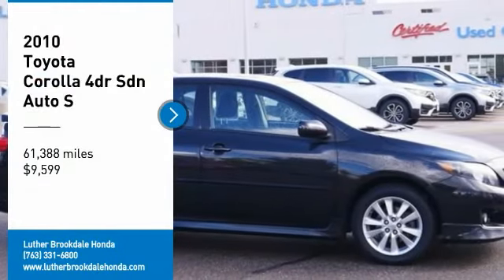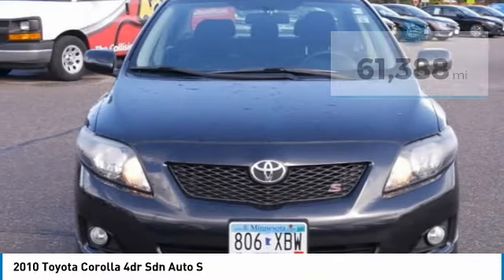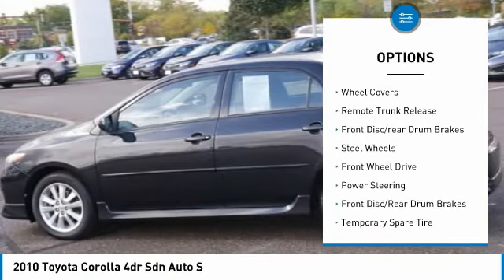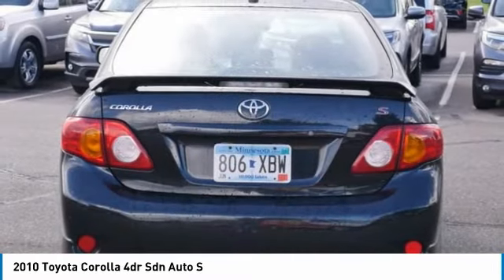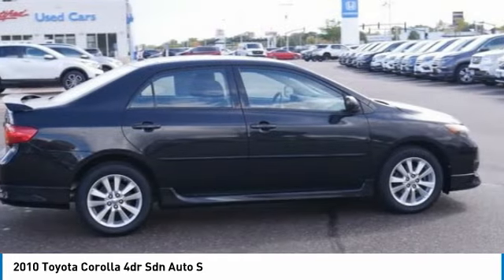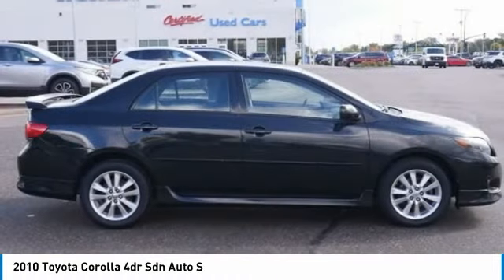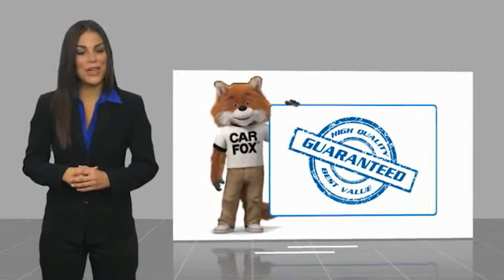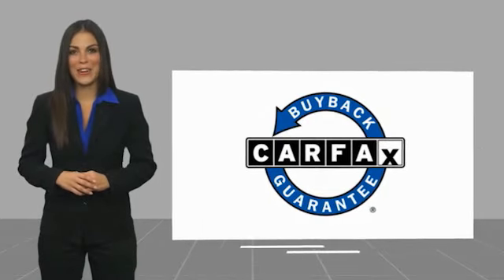2010 Toyota Corolla Brooklyn Center,Maple Grove,Plymouth,Minneapolis 201154B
2010 Toyota Corolla 4dr Sdn Auto S

ONLY 61,380 Miles! PRICED TO MOVE $1,800 below Kelley Blue Book! EPA 34 MPG Hwy/26 MPG City! Moonroof, PWR TILT/SLIDE MOONROOF, iPod/MP3 Input, ALL WEATHER GUARD PKG, AM/FM STEREO W/6-DISC IN-DASH CD CHAN. S EVP PKG #3 SEE MORE!DISCOVER THE LUTHER ADVANTAGEThe Luther Advantage is a complete and comprehensive package of benefits designed to make buying-and driving-a vehicle from the Luther dealerships a pleasant and convenient experience. From the peace of mind that comes with a 5 Day-500 Mile Return or Exchange Policy, 30 Day 1,500 miles Full Warranty and 60 Day 2,500 miles Limited Powertrain Warranty and Free CARFAX Reports & Clean Title Guarantee on pre-owned vehicles, as well as providing Luther customers with full range of valuable savings at participating Holiday Stationstores including 10 cents off a gallon, $6 for The Works car wash among other advantages and guarantees. As much as we like satisfying customers, we like keeping them even more.WHY BUY FROM US?We Will Pay Cash For Your Vehicle. Your car could be worth more than you think! And we'll buy it - even if you don't buy from us. ALL makes and models. ALL price ranges! We'll quote ANY vehicle, regardless of condition. If you accept, you'll walk away with the cash. You'll never find a simpler, safer way to sell your car.OPTION PACKAGESPWR TILT/SLIDE MOONROOF sunshade, S EVP PKG #3 16 alloy wheels, rear deck spoiler, pwr windows w/driver-side one-touch down, remote keyless entry, cruise control, AM/FM STEREO W/6-DISC IN-DASH CD CHANGER MP3/WMA capability, satellite radio capability, CD-text, auto sound leveling, (6) speakers, ALL WEATHER GUARD PKG HD heater, rear seat heat ducts, anti-chip tape, heated outside mirrors.EXPERTS ARE SAYINGCarAndDriver.com's review says Space, refinement, and standard features; wind-blown shape.. 4 Star Driver Front Crash Rating. 5 Star Driver Side Crash Rating.Check whether a vehicle is subject to open recalls for safety issues at safercar.gov